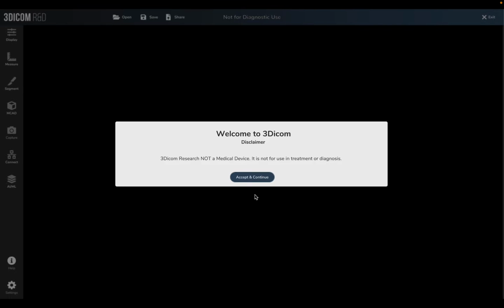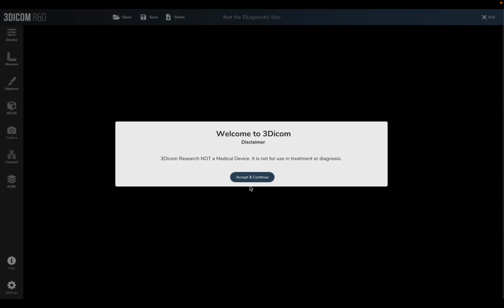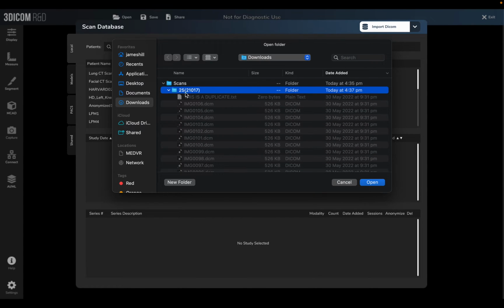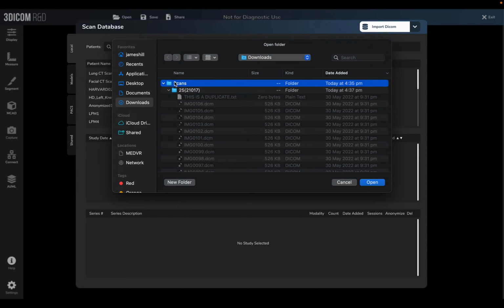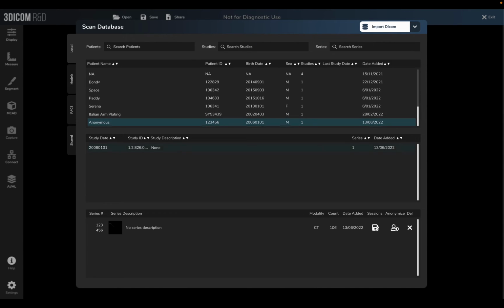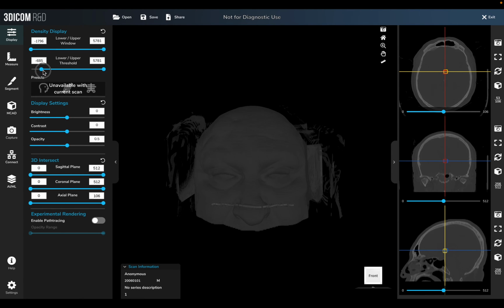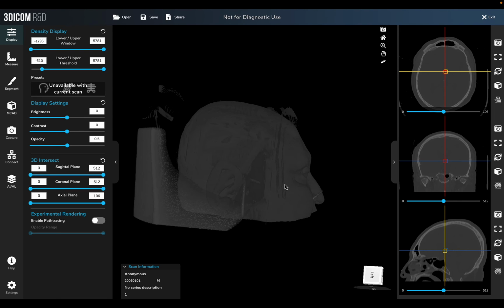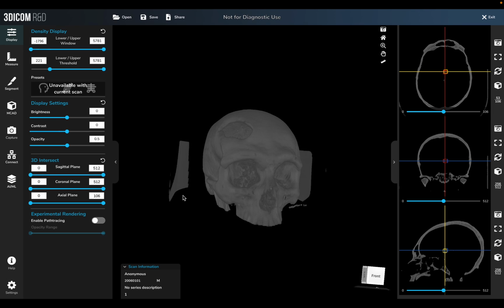How to open DICOM files on MacOS with 3Dicom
Using the 3Dicom software, patients, practitioners and researchers can open DICOM files from CT, MRI and PET scans on both Windows and Mac OS and view in 3D.

The software allows for medical images to be viewed in both 2D and 3D with volumetric rendering providing for a fully-immersive viewing experience and the ability to change density and view internal anatomy.

The software uses a special Medical File Transfer Protocol to share files between different devices including to Virtual Reality headsets for viewing in VR.